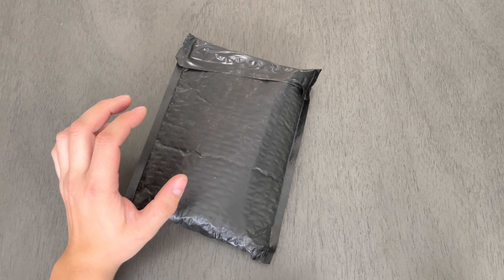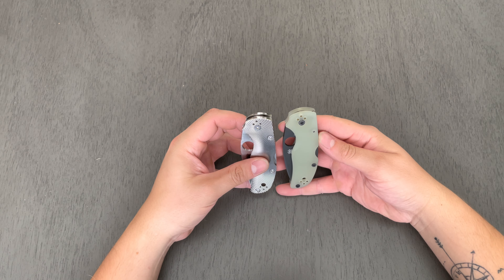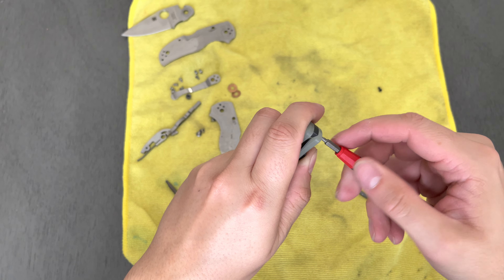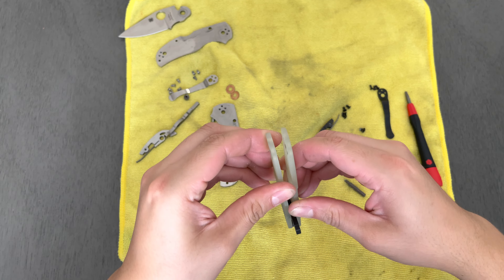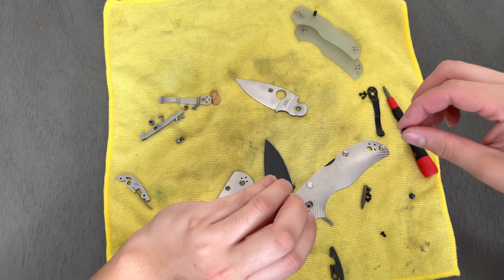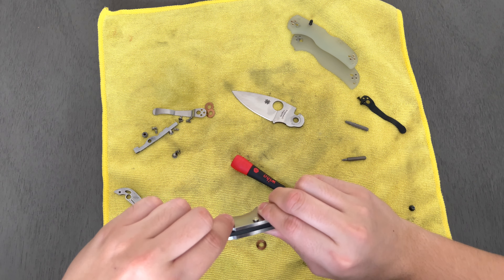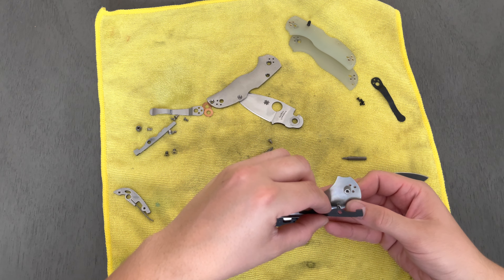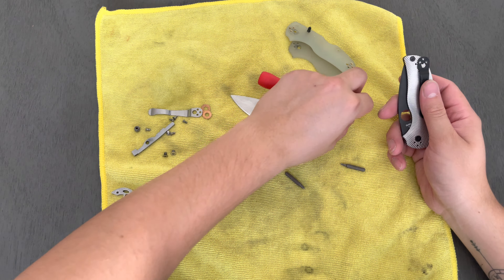Spyderco native 5 rare hybrid build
Possibly the most attractive Spyderco build with original Spyderco parts